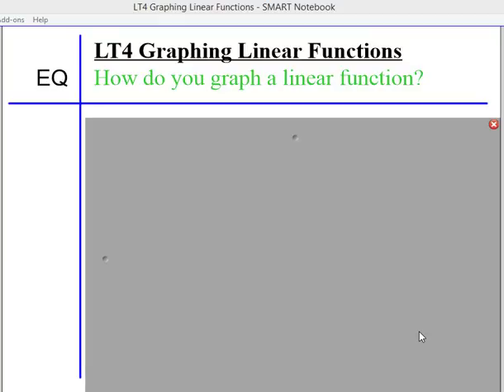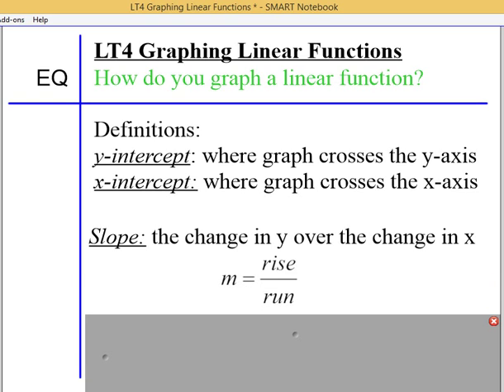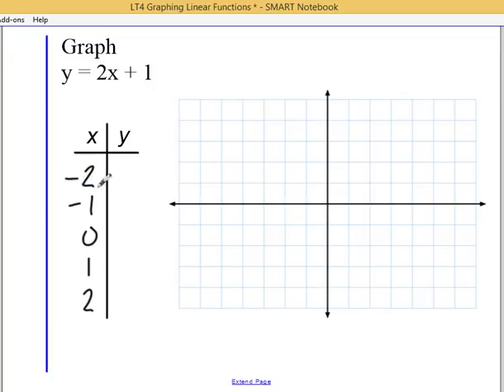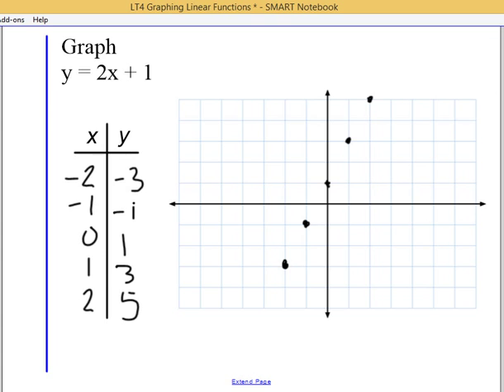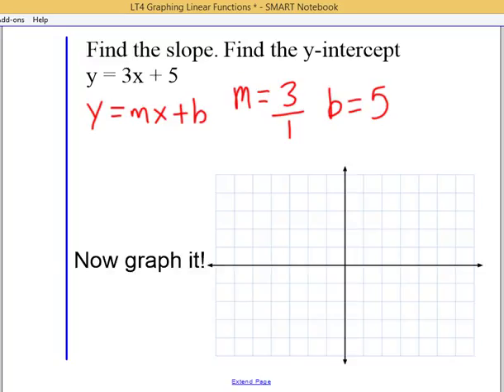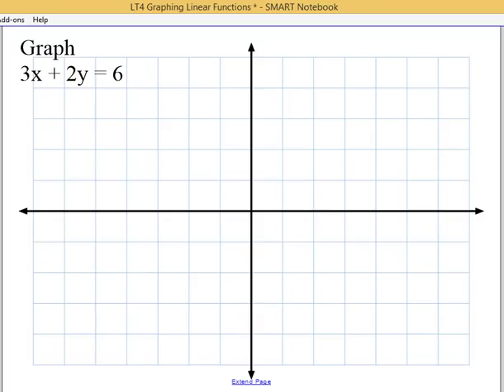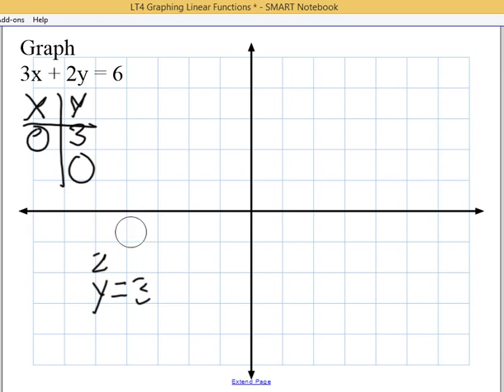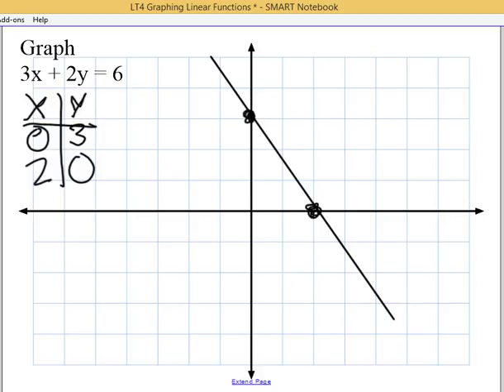Unit 1 LT4 Graphing Linear Functions